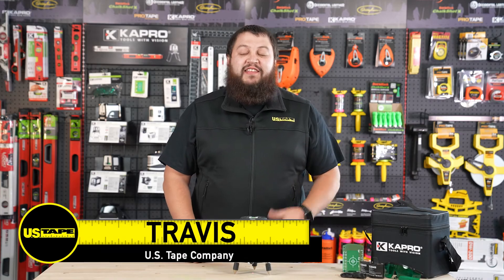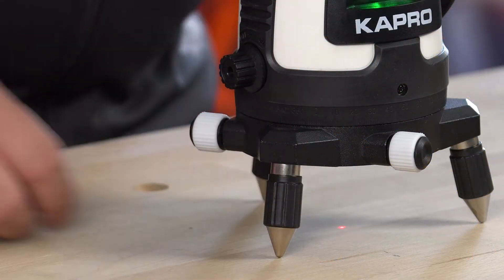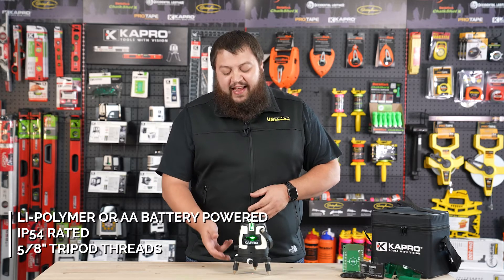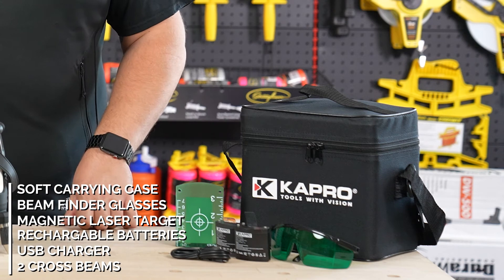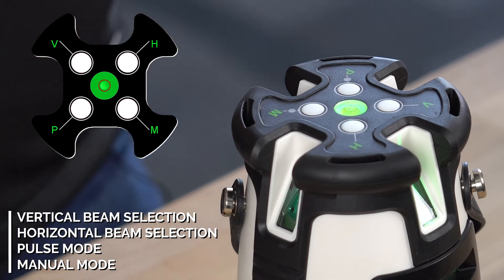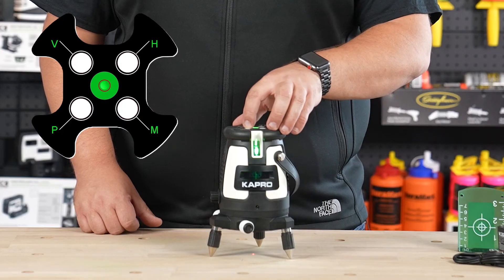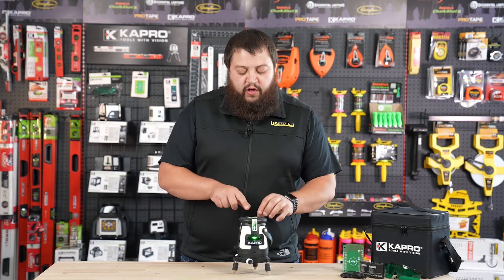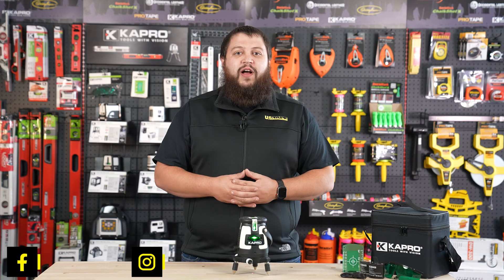875G Prolaser All-Lines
0:00 - Intro
0:12 - Features and Specs
0:55 - What is Included
1:10 - 875G Controls
2:12 - Manual Mode
2:39 - Outro

Today, let's take a look at our 875G Prolaser All-Lines by Kapro.

The 875G is a five beam laser. It has a horizontal beam in the front with four vertical beams going around. It also has a plumb dot down when the vertical beam is on. With those beams, we do have a forward facing cross beam and with the other beams on we also have a ceiling cross beam. It has adjustable support legs here as well as a surface level on top with a graduated scale going around with a fine adjustment knob. It's self-leveling up to two degrees and actually has a visual and audio component for if it's out of level.

The 875G is powered by lithium polymer batteries or four AA batteries. It's IP 54 water and dust resistant it has a 5/8 inch thread on the bottom, making it tripod ready. It also comes with a softshell carrying case, beam finder glasses, a magnetic laser target, two rechargeable lithium polymer batteries, as well as a USB charging cable. Now, why don't we take a look at some of the controls for the 875G?

The 875G has an automatic self-leveling mode as well as a manual mode. To enter your automatic mode, simply turn the dial on the side to the on position and that'll release your pendulums. This also illuminates your forward facing horizontal and vertical beams. On the top you have your keypad. The V is for your vertical beam selection. H is for your horizontal beam selection. P is for your outdoor or pulse mode and M is for your manual mode.

If you press the vertical beam selection button once it'll actually turn on your rear facing vertical beam and the second time will have all four vertical beams illuminated. Pressing one more time will turn all vertical beams off and once again will illuminate the forward facing vertical beam. If you press your horizontal beam selection, it'll turn it off and pressing it again will turn it back on. Pressing the pulse mode button will turn on pulse mode for outdoor use with a laser detector. You also do have the pulse mode indicator light here to let you know it's functioning.

To turn on your manual mode, you'll simply turn off your laser to lock your pendulums in place and press and hold the manual button until it turns on. Your laser will flash every 3 seconds to let you know you are in manual mode, but you also have this indicator light on top that lets you know as well. Now you can actually tilt your laser for any angle marking your layouts and you still have the same functionality over your beam selection.